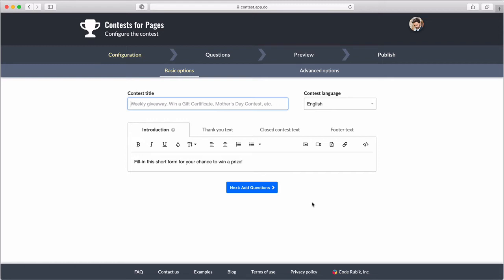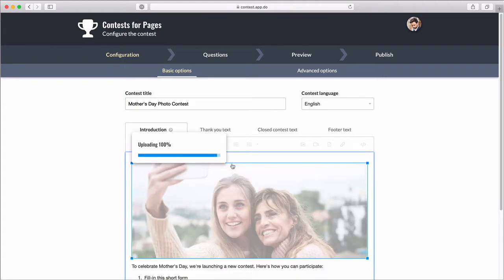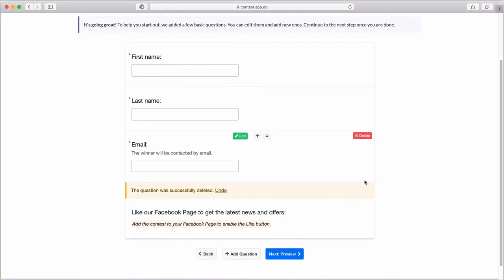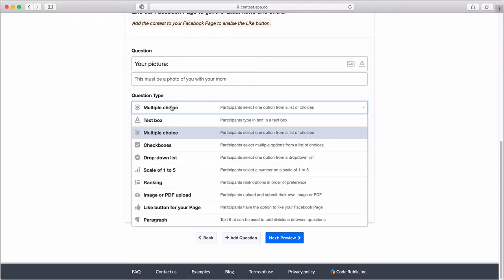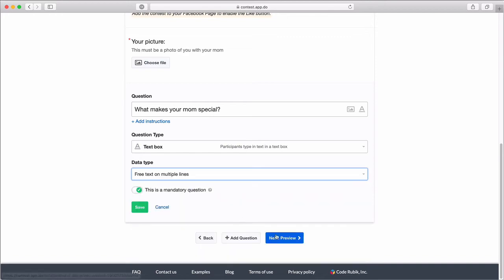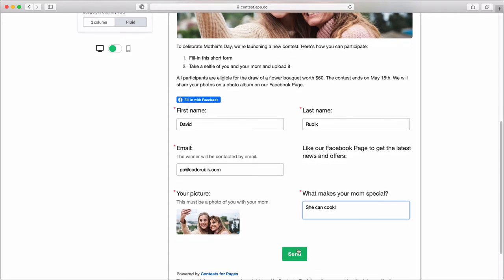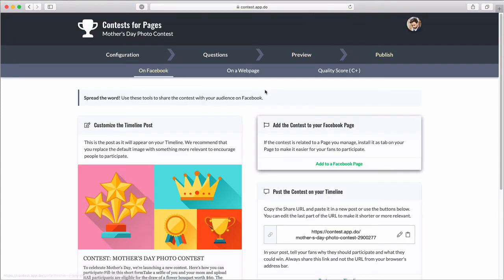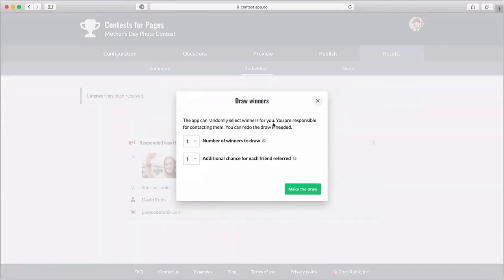How to create a photo submission contest on Facebook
In this tutorial, we create a Facebook contest where participants must upload a picture from their phone or computer.